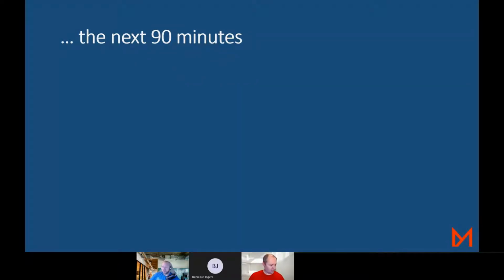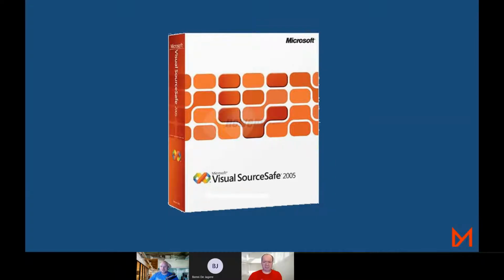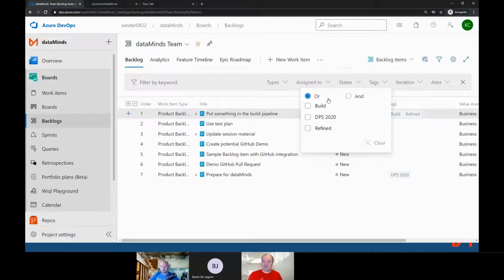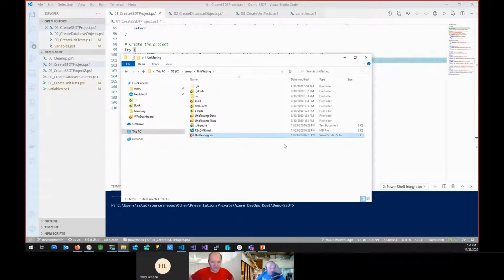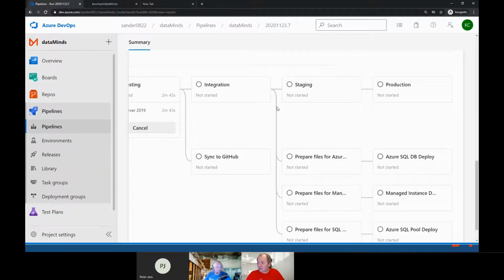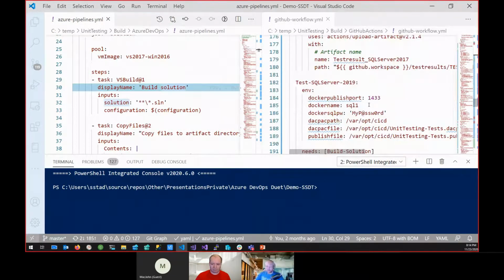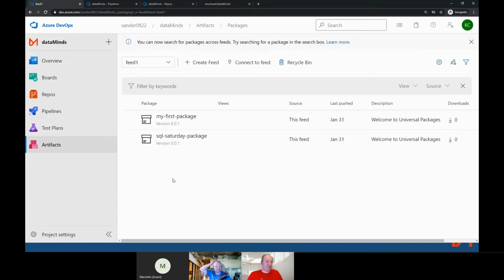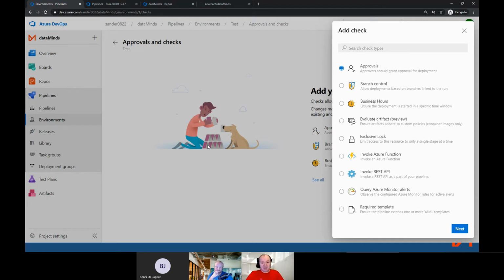20201123 - Azure DevOps Duet - Sander Stad & Kevin Chant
Presented as a virtual user group session through Teams, on Monday November 23rd 2020.

Sander Stad & Kevin Chant - Azure DevOps Duet

Session : Welcome to Azure DevOps Duet, a tale about how a development team and an operations team have to bond together and start using Azure DevOps for SQL Server related deployments.

This session will cover the process of developing a CI/CD process starting at getting the team on board and ending with making an actual release.

We will discuss:
the challenges of implementing DevOps
setting up a database solution project
getting started with source control
testing your database releases using tSQLt
setting up your Azure Devops pipelines

As part of the session we will cover the default services you get with Azure DevOps including:

Azure Repos
Azure Boards
Azure Pipelines
Azure Test Plans
Azure Artifacts

After this session you will have the tools and knowledge to get started with DevOps and get your development process to the next level. In addition, some ideas to get you developers and operations team to work together in a more DevOps related way.

If you want to see a session about using Azure DevOps with SQL Server, co-presented by a Microsoft MVP and somebody who is Microsoft certified for both, this is the session for you.

Speakers:
Sander Stad
Sander is a SQL Server DBA with over 15 years of experience in IT. He has worked with SQL Server since version 2000 and is a Cloud and Datacenter Management (CDM) MVP.
He is a huge PowerShell enthusiast and will try to automate processes as much as he can.

Kevin Chant
Senior Database Architect originally from the UK and now living in the Netherlands. `Currently Microsoft Data Platform MVP and Microsoft Certified Trainer.

Many years experience in the IT sector, and has supported databases for companies in the top 10 of the fortune 500 list.

In addition to a lot of SQL Server experience also has a fair few Microsoft Certifications, and was probably the last ever person in the world to gain the MCSD Azure Architect certification.

Real life experience with SQL Server and Azure Devops. Currently SQL Server product Owner of around 1,900 instances. In addition, done various things for the Data Platform Community. With the last being one of the organizers of the online DataWeekender conference.